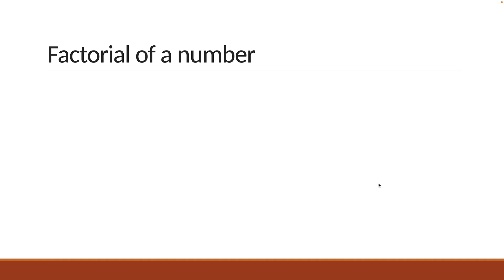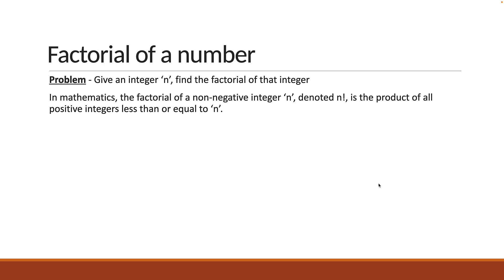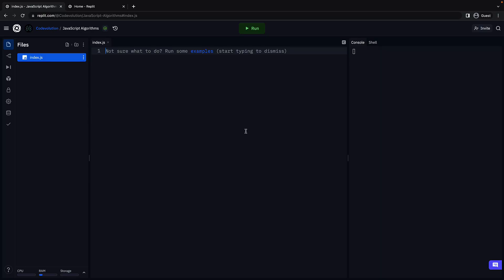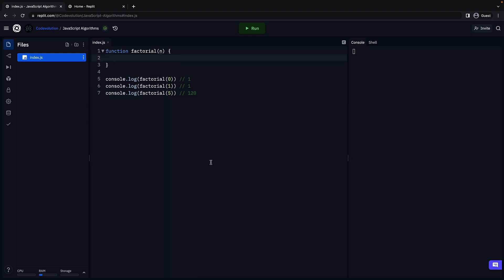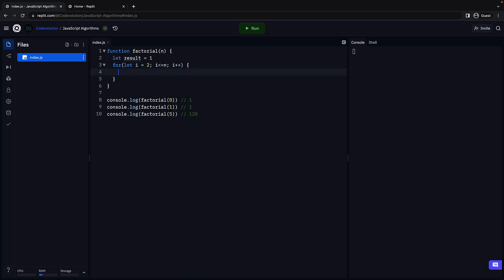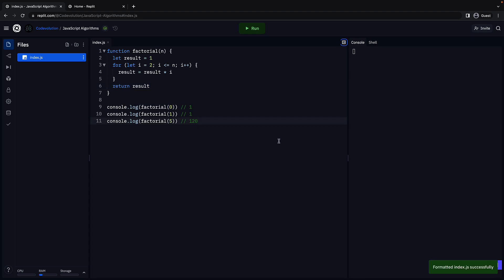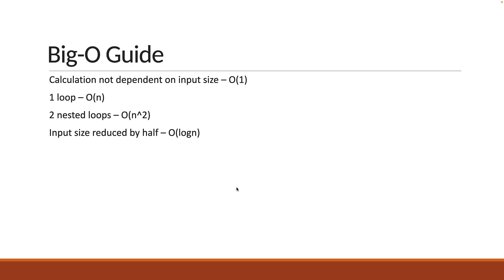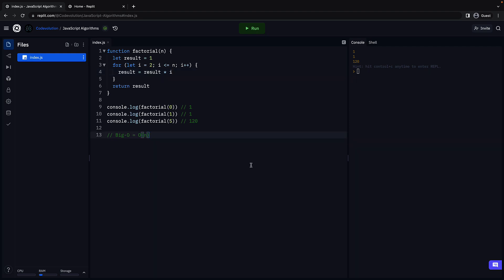JavaScript Algorithms - 8 - Factorial of a Number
JavaScript Algorithms
Algorithms in JavaScript